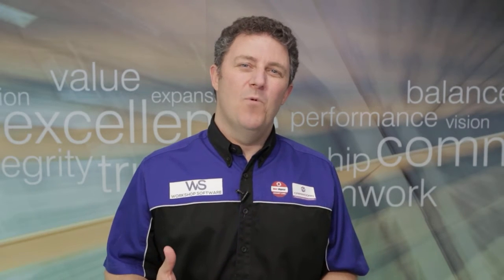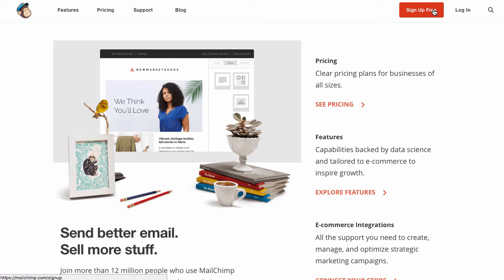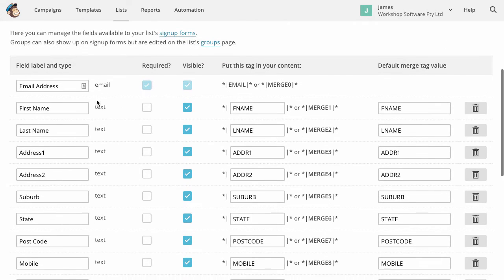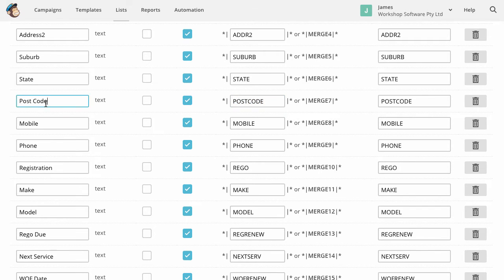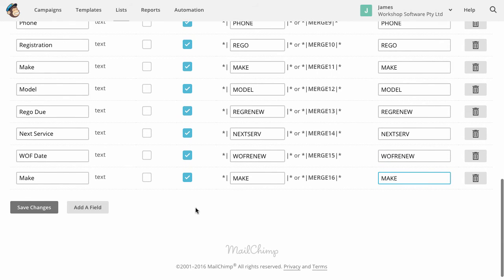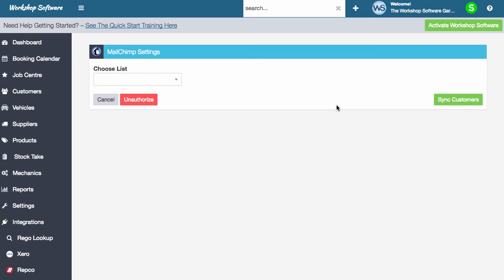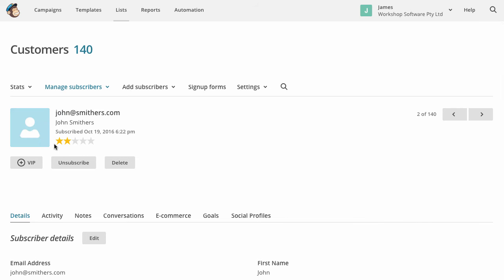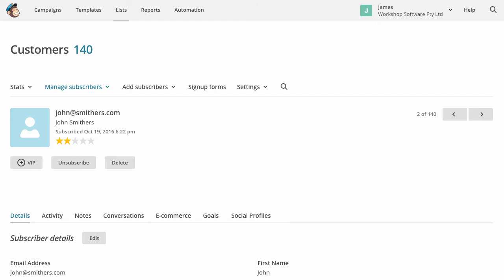Mailchimp Integration with Workshop Software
See how quick and easy it is to inegrate Workshop Software with MailChimp. Mailchimp is one of the worlds most popular CRM systems, giving you the flexibility to manage your customers, do campaings, send emails plus much more.